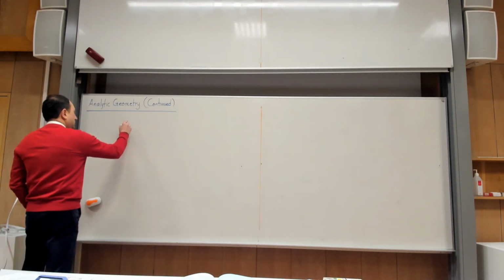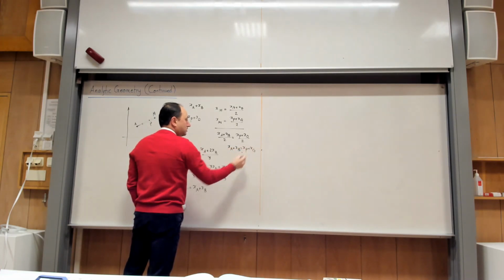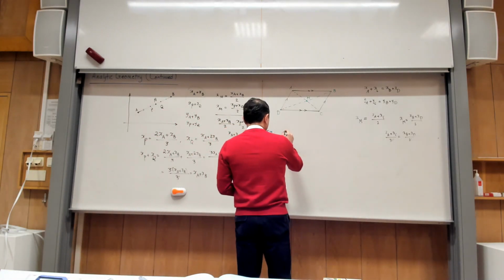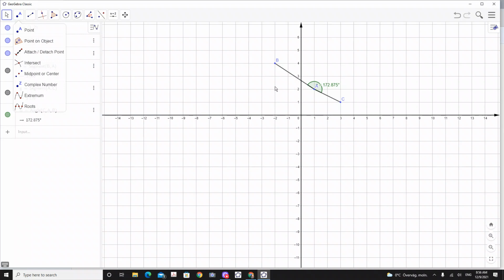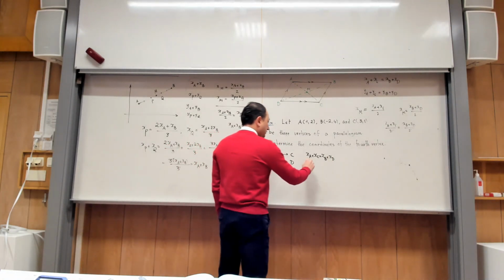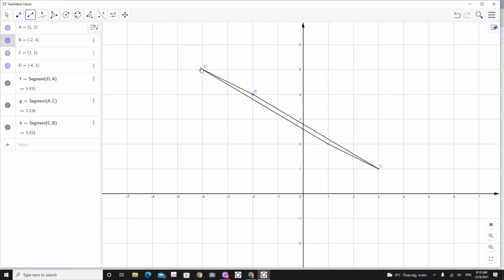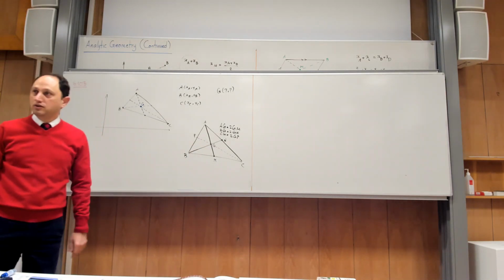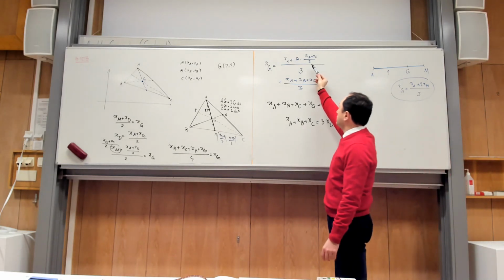Matematik 2c, Analytic Geometry, Part 3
In this video, I present more examples of analytic geometry.